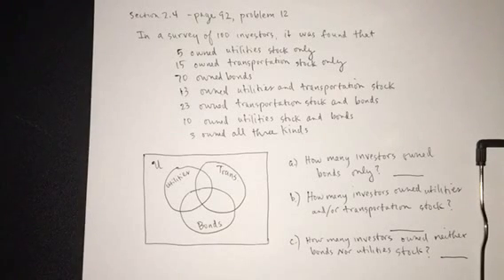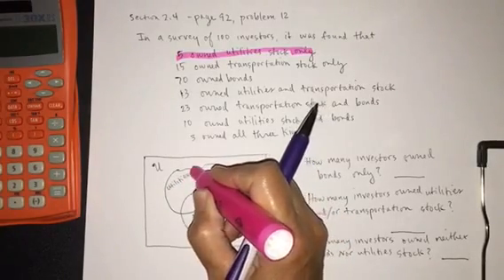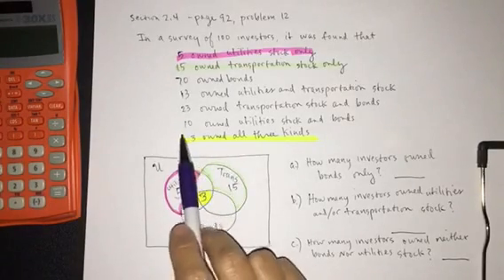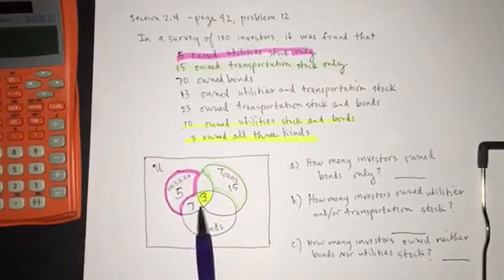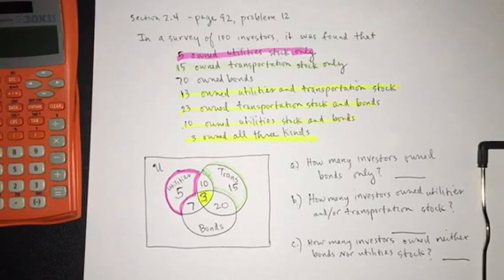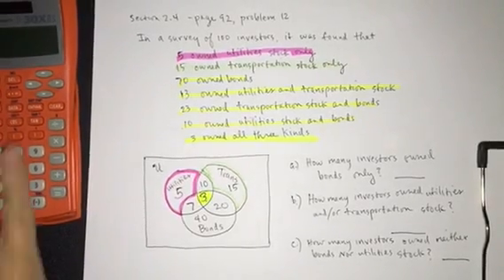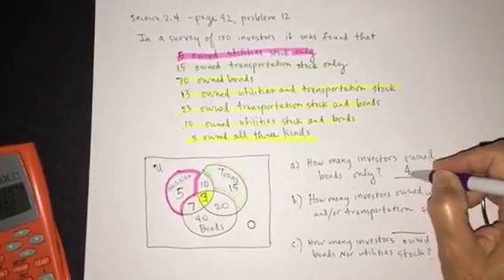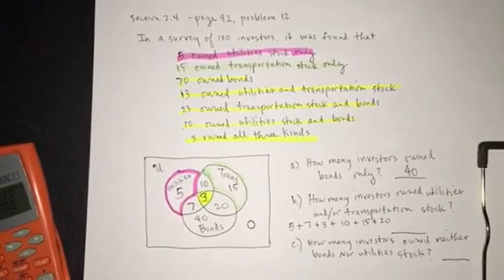Math 1100 Page 92, problem 12, parts a and b